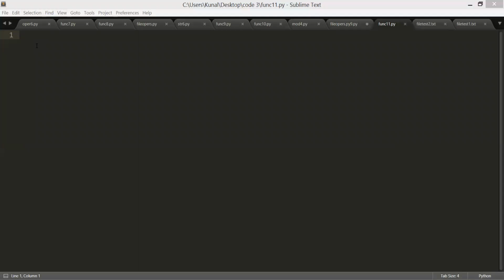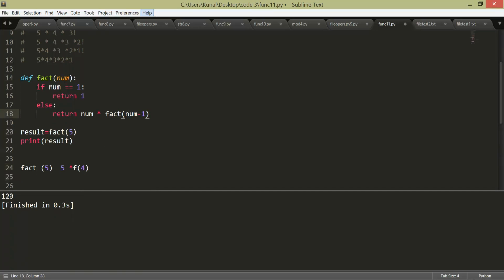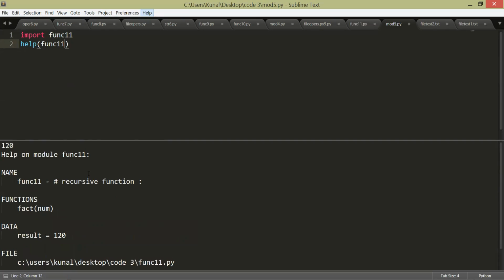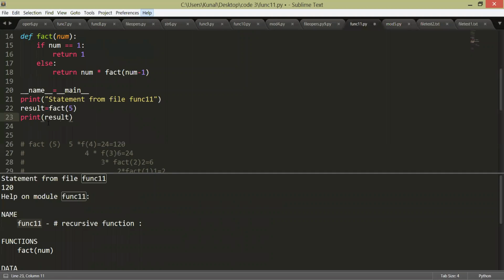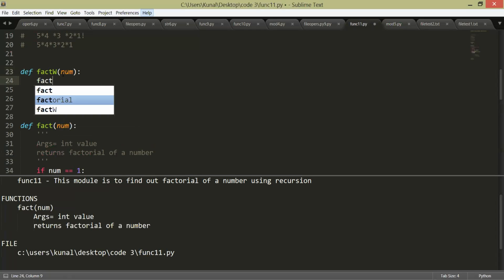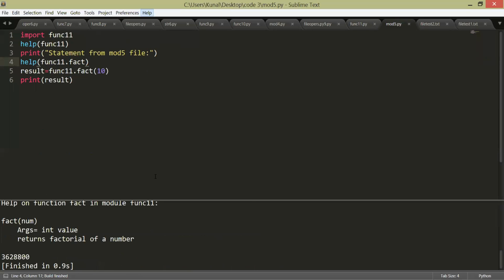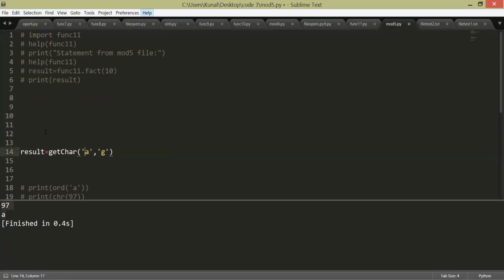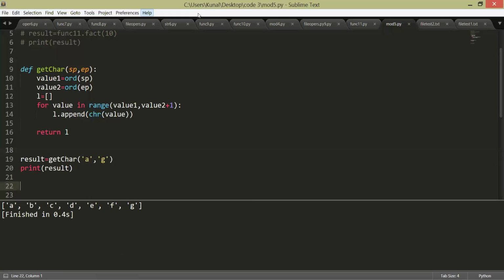Python Functions and Modules